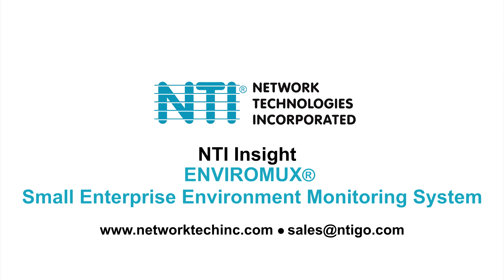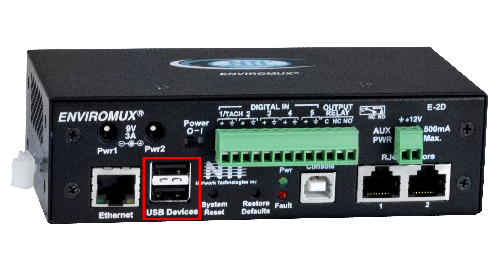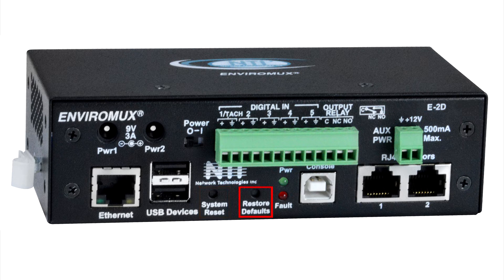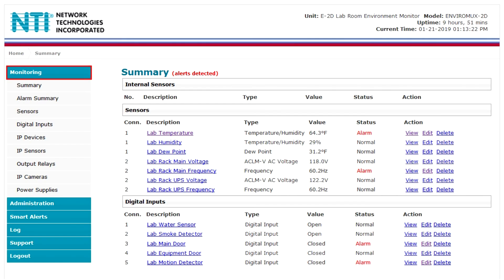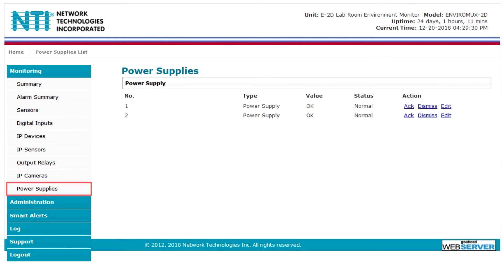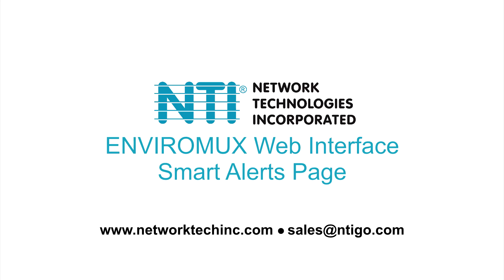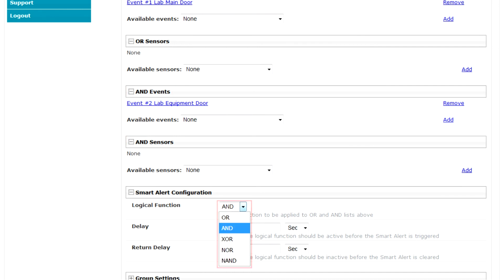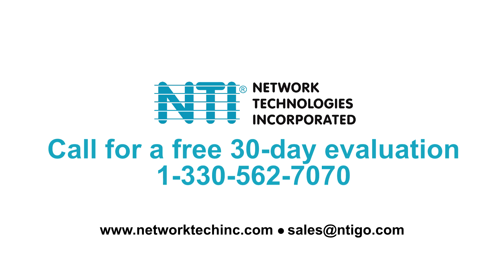NTI ENVIROMUX® Small Enterprise Environment Monitoring System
The ENVIROMUX® Small Enterprise Environment Monitoring System monitors critical environmental conditions, such as temperature, humidity, and water leakage. When a sensor goes out of range of a configurable threshold, the system will notify you via email, SNMP traps, web-page alerts, a visual indicator (red LED), voice phone calls (via Automatic Voice Dialer System), and SMS messages (via USB 3G modem). The web interface allows you to configure and monitor the E-5D unit and all connected sensors.